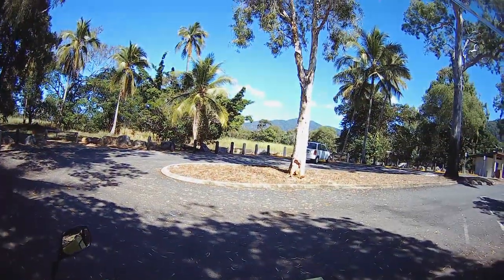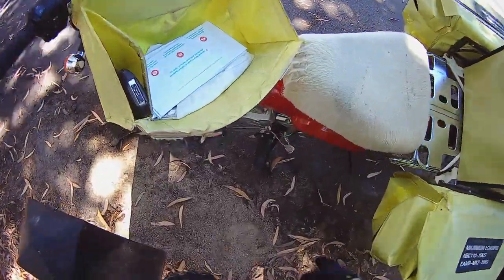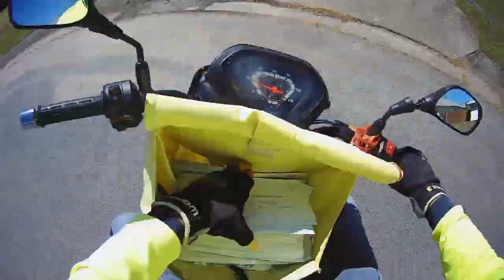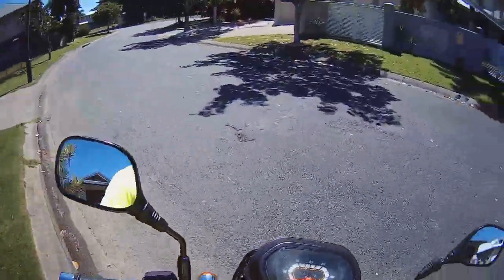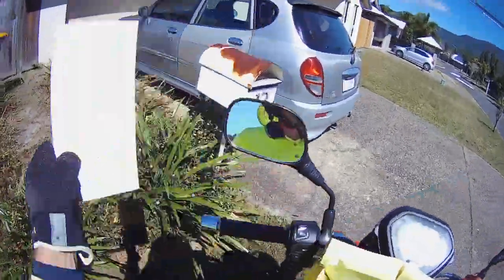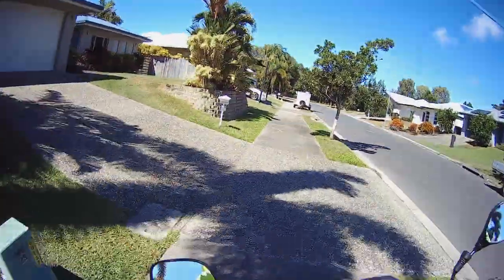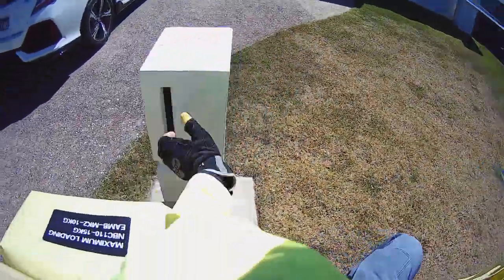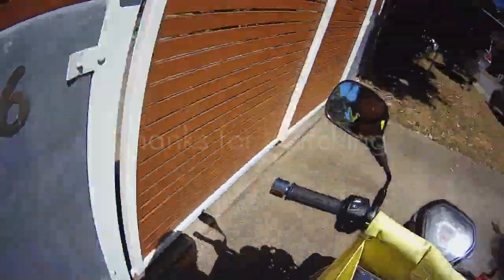Deliver mail without stopping, postie bike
how to deliver mail without stopping your bike